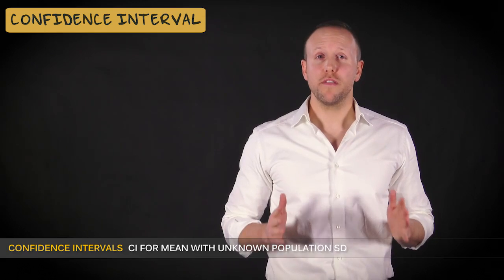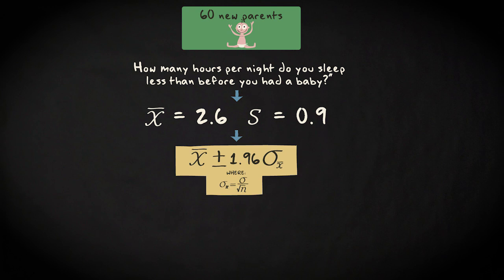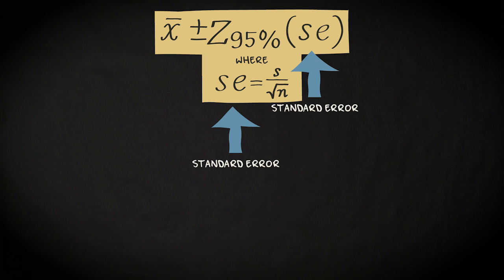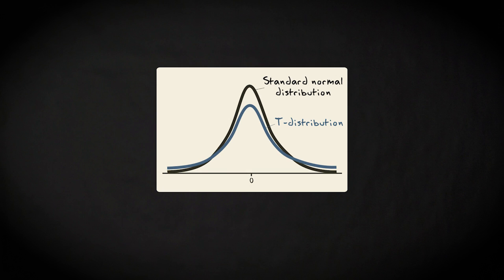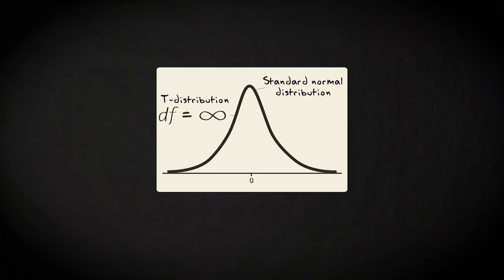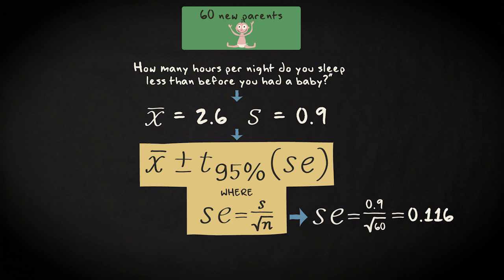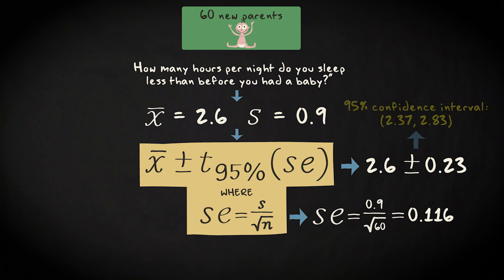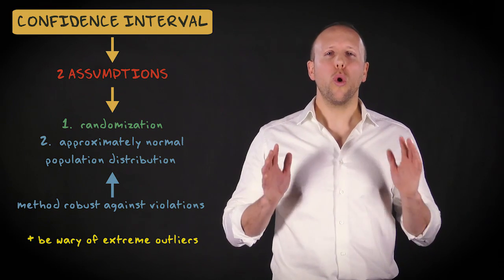6.3 CI for mean with unknown population SD | Basic Statistics | Confidence Intervals | UvA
When calculating a confidence interval you often do not know the population standard deviation. This video shows you how to overcome this problem by estimating the population standard deviation. Matthijs explains the use of the t-distribution and the standard error.